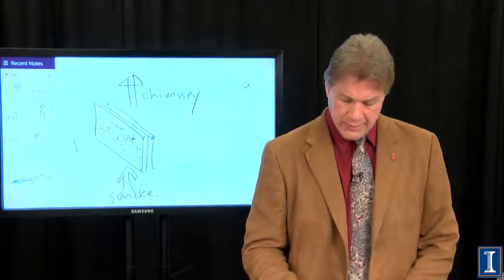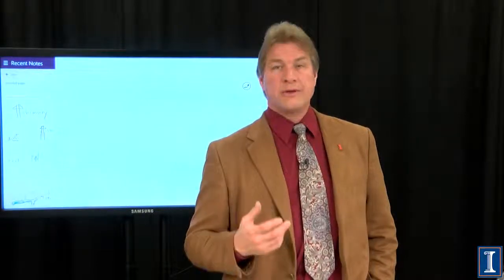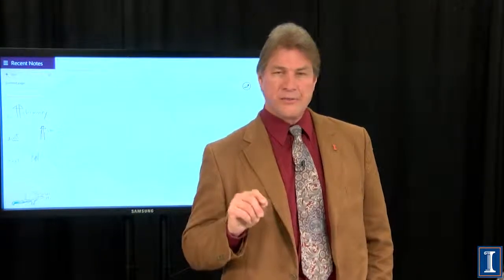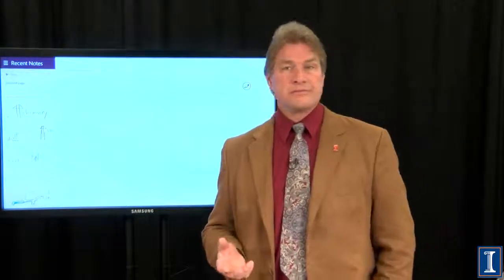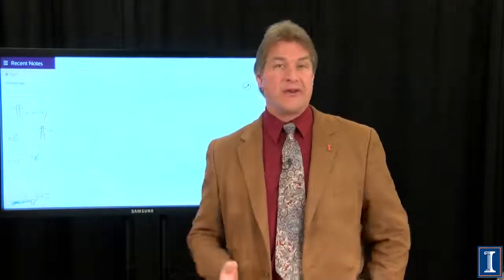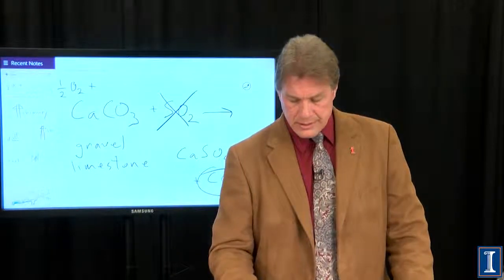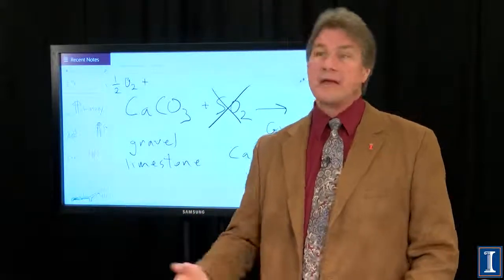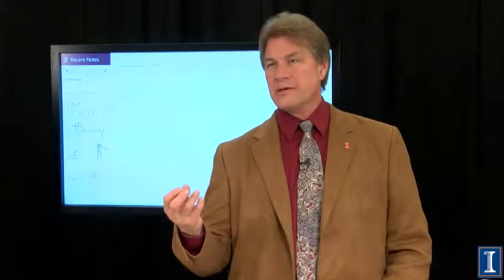What goes up in Smoke?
What is in the smoke: fly ash, sulfur dioxide . Why chimneys / smoke stacks are important. Explanation of an electrostatic precipitator works and is used to reduce pollution. How acid rain and dry acid precipitates are made, and removed by a scrubber. What limestone is used for in this process and how a scrubber works in detail producing gypsum.